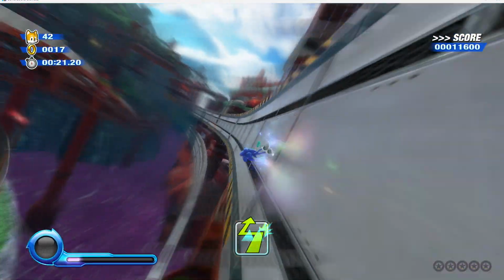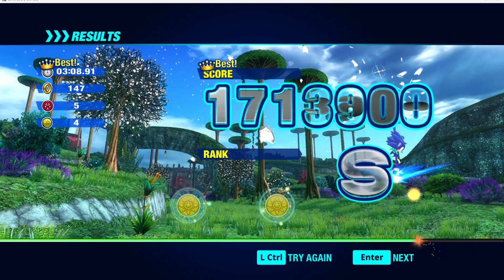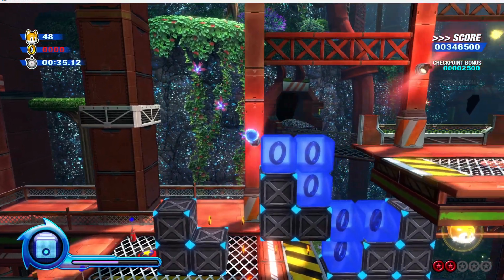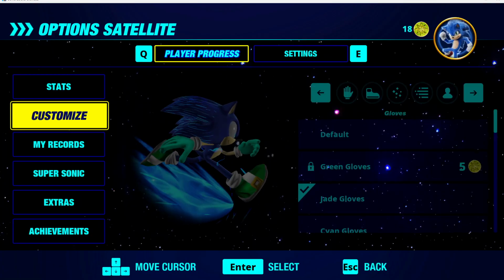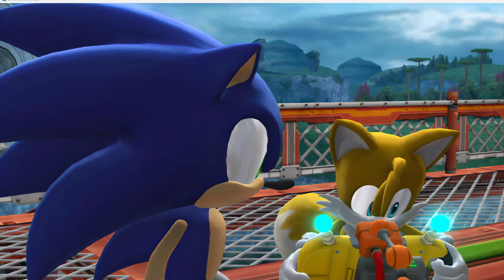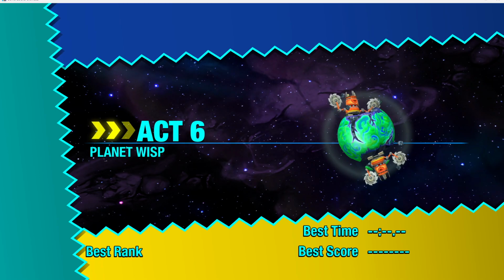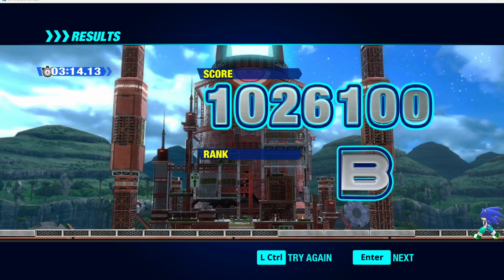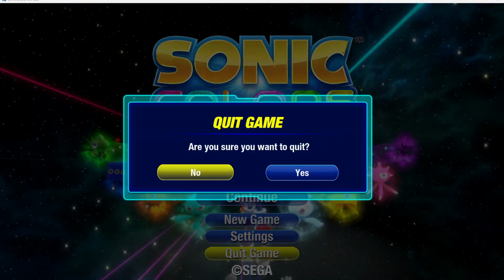Sonic Colors Ultimate Pc Episode 4 Planet Wisp